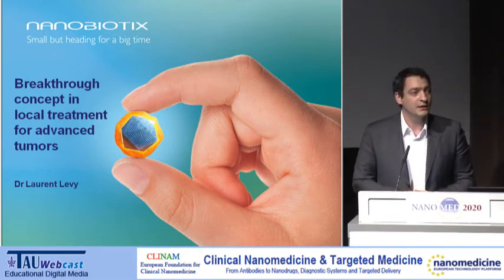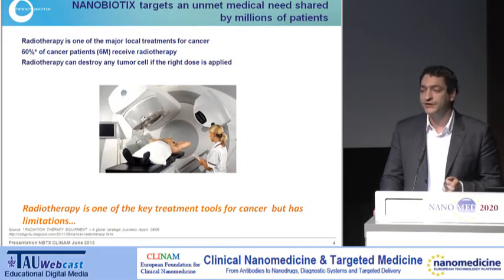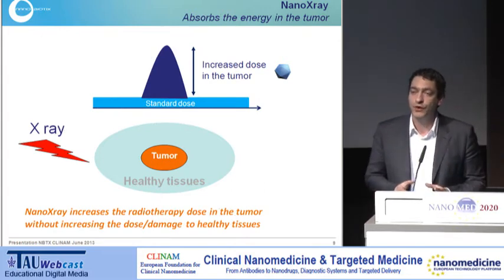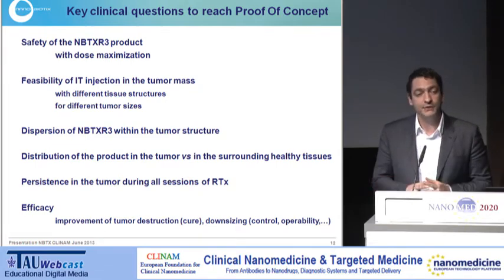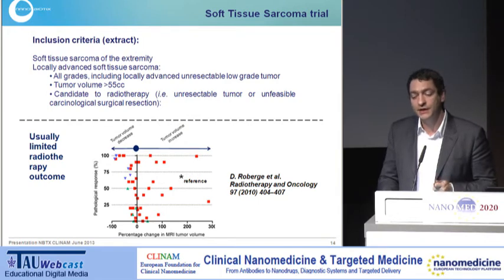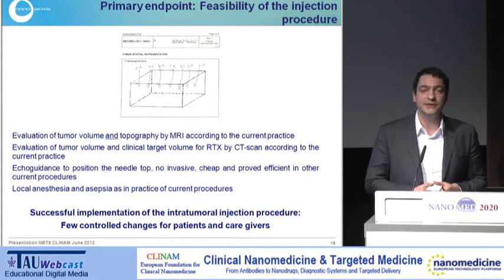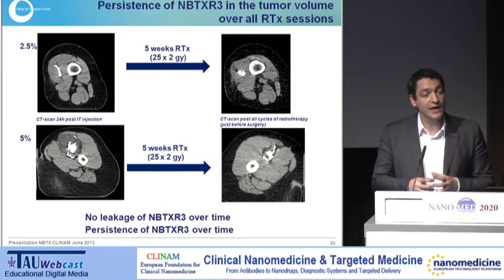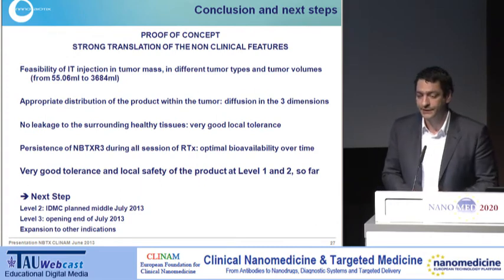NBTXR3, a Real Nanotherapeutic in Phase I development for Patients with Soft Tissue Sarcoma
Speaker: Dr. Laurent Lévy, PhD, CEO of Nanobiotix,Paris (F)
"Clinical Nanomedicine & Targeted Medicine",
The European CLINAM & ETPN Summit, June 23-26, 2013